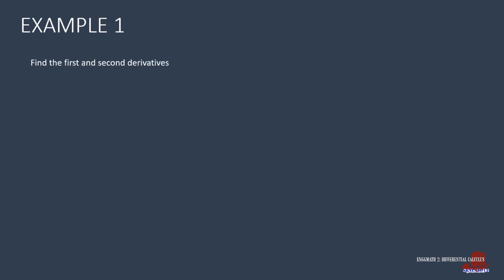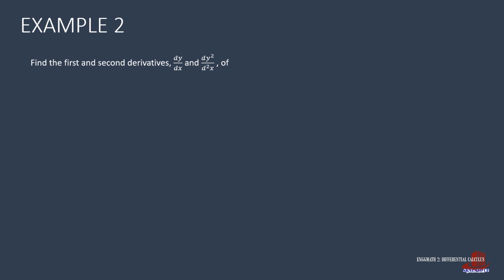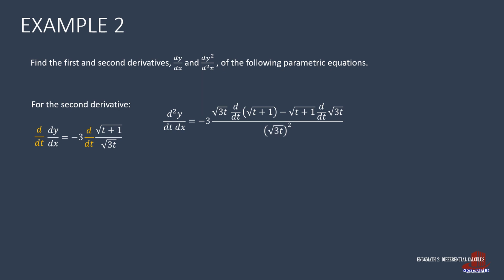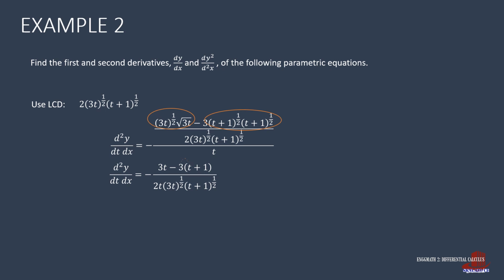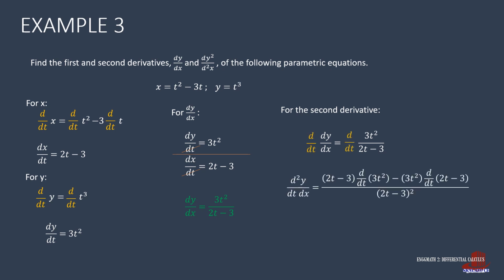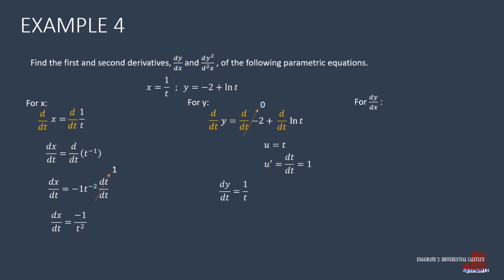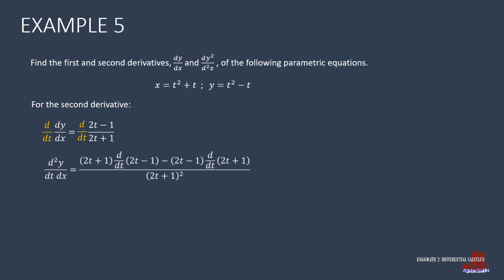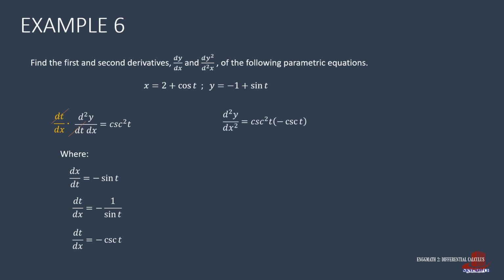DERIVATIVES OF PARAMETRIC EQUATIONS: EXAMPLES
There are 6 examples in the video to show the procedure of taking the first and second derivatives of the parametric equations with respect to x.